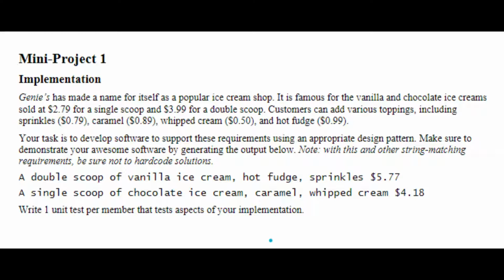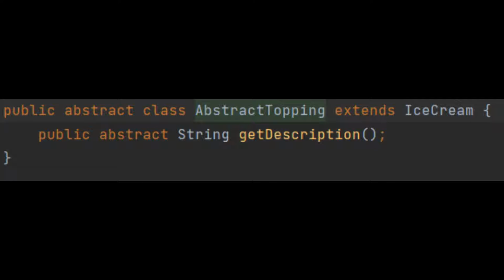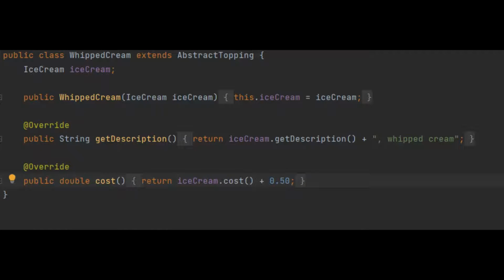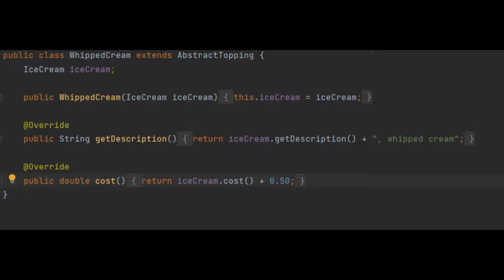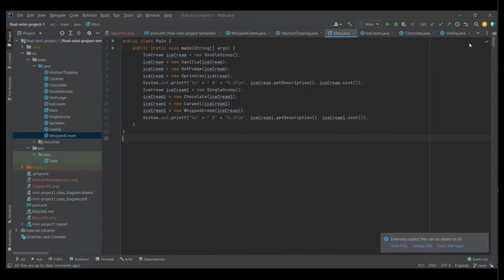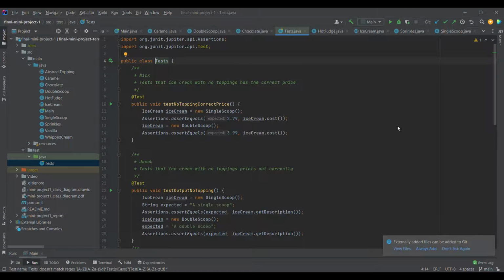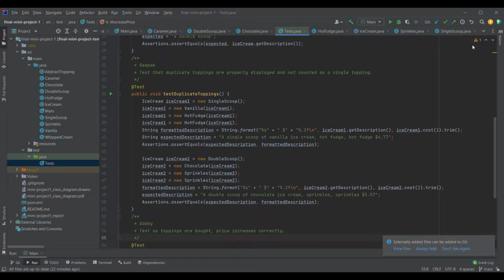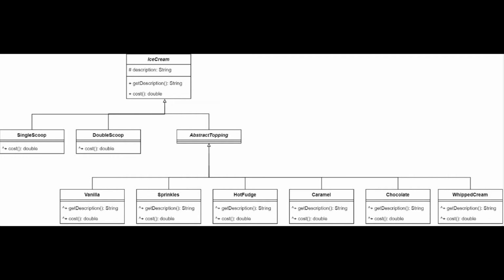CS 2340, Team 80 Mini Project 1 Video